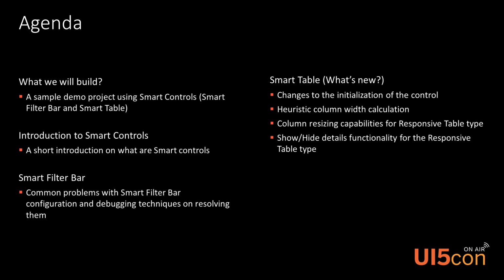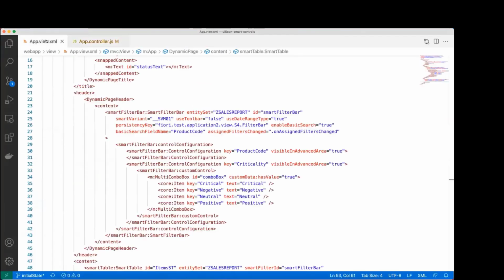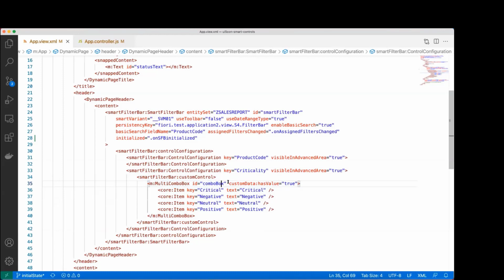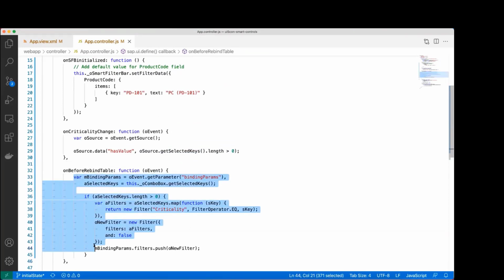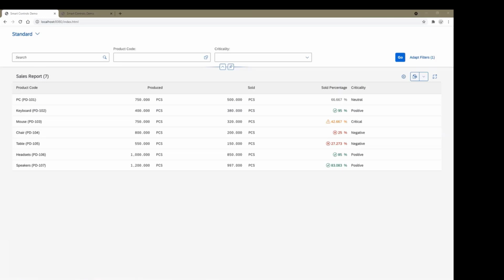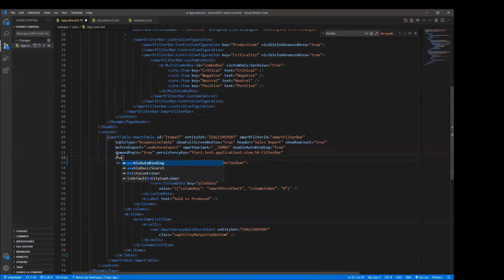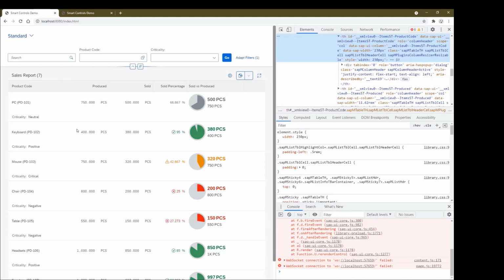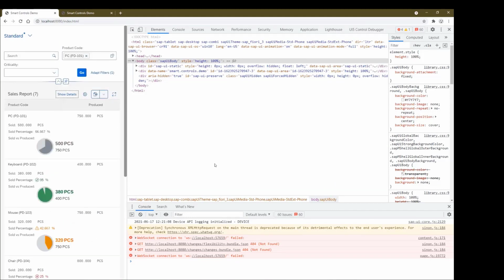SAPUI5 smart controls tips and tricks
SAPUI5 SmartControls are an important pillar in the success story of SAP Fiori applications in S/4HANA built on SAPFioriElements and UI5. Smart controls in combination SAP Fiori elements gives you low cost of development and providing usable and performant UI for the end users.
SAPUI5 smart controls are primarily driven by OData annotations, which heavily could influence the user experience with the controls. This sometimes could confuse the application developers and makes debugging a bit difficult.
Adrian and Jay show you tips and tricks how you can deal with challenging situations. We'll provide ways to identify where is the problem e.g. metadata and annotations, smart control itself or the used base control.
We guide you how to create robust applications based on smart controls.
This session is about SAPUI5 smart controls and will not cover SAP Fiori elements.

Event
Speakers: Adrian Bobev, SAP | Jay Barbhaiya, SAP
Agenda:
00:00 Welcome
00:47 General Introduction
01:54 Demo: Sample App with Smart Table and Smart Filter Bar
02:16 Demo: Common Problems with Smart Filter Bar Configuration and Debugging Techniques for Smart Filter Bar
10:42 Introduction to Smart Tables
12:15 Demo: Adding a Micro Chart to the Smart Table
14:07 Demo: Heuristic Column Width Calculation
15:52 Demo: Column Resizing Capabilities
17:12 Demo: Show/Hide Details in the Pop-In Area
19:39 Questions & Answers